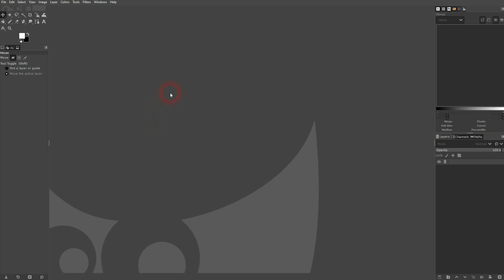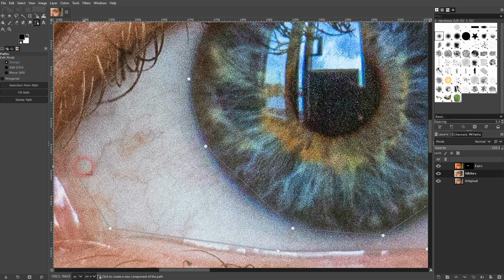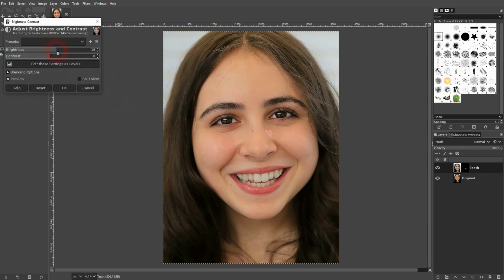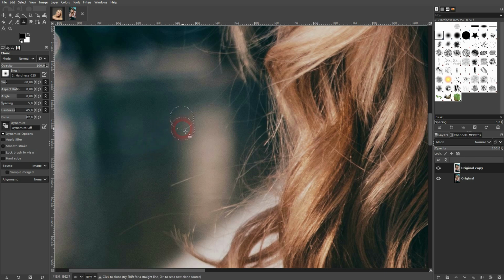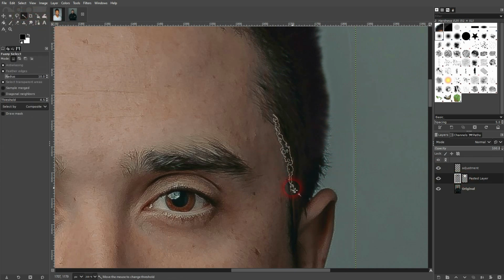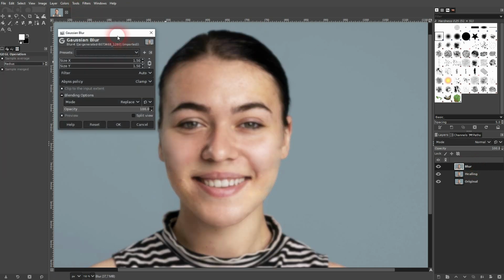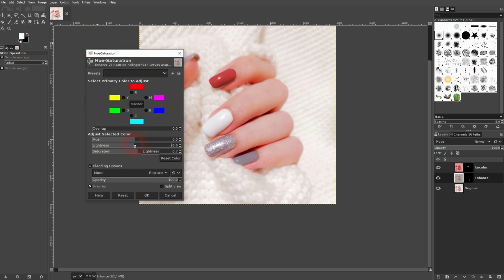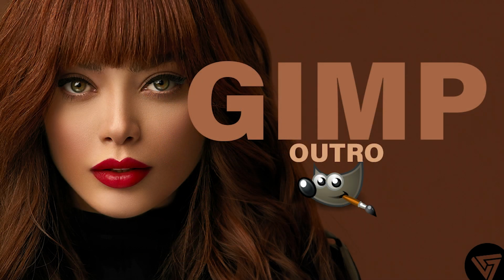Gimp Retouching Course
In this course I'll show you the basics of using Gimp for photo retouching.

(All resources used can be found below.)
Timestamps:
0:00 Intro and Course Setup
2:57 1 | Change Eye Color
8:17 2 | Remove Red Eyes
10:44 3 | Enhance Natural Eye Color
17:34 4 | Fix Dark Circles Under Eyes
21:46 5 | Whiten Teeth
29:33 6 | Change Lip Color/Intensify Lips
33:05 7 | Change Hair Color
38:57 8 | Remove Excess Hair
50:13 9 | Add Hair To Models
59:20 10 | Change Skin Tone
1:04:47 11 | Remove Acne and Birthmarks
1:07:07 12 | Extreme Skin Cases
1:22:29 13 | Dealing With Nails
1:25:50 14 | Remove Tattoos
1:29:04 15 | Remove Piercings
1:40:08 Outro